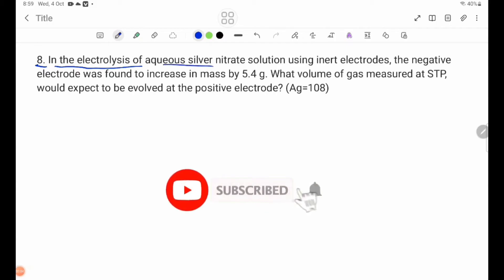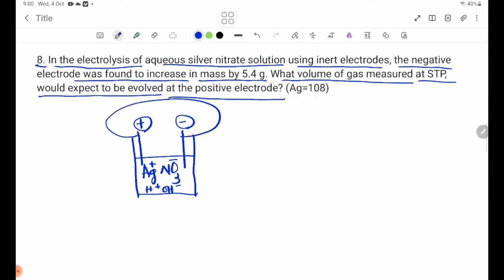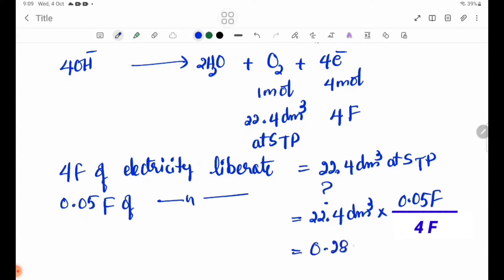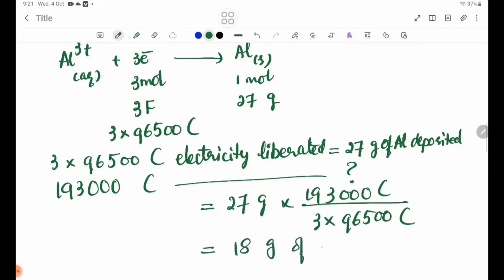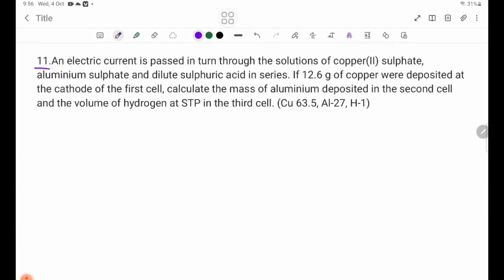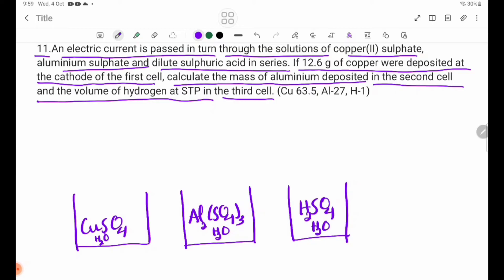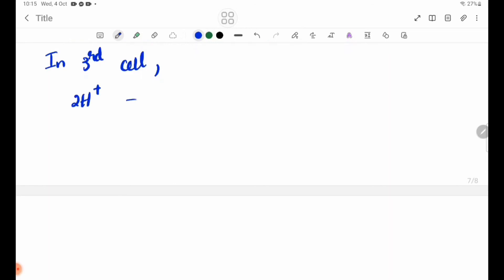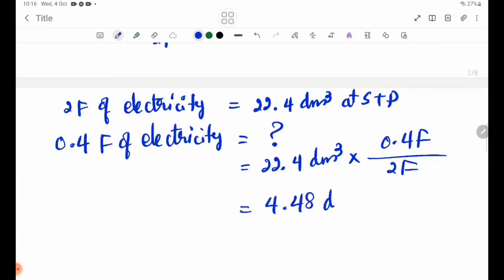အမှားပြင်ခြင်း-Grade 11Chemistry New Course Chapter-4 Exercise No. 8,9,10 and 11(Last lesson)